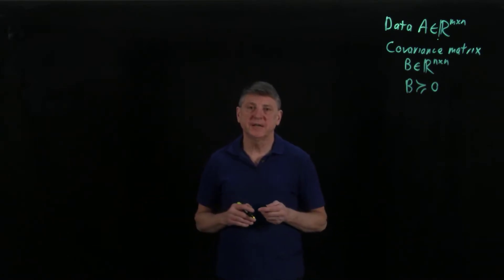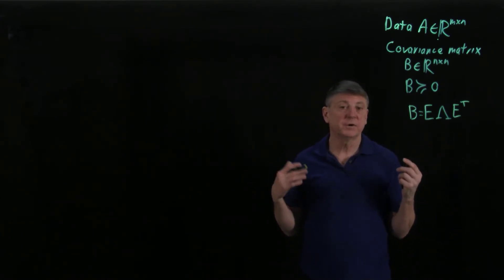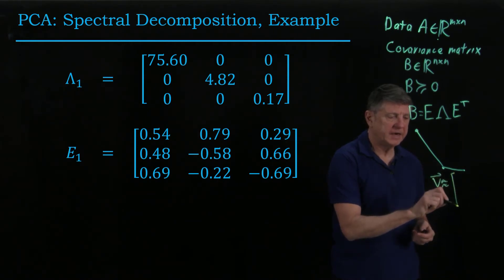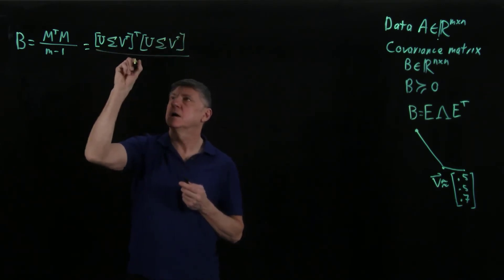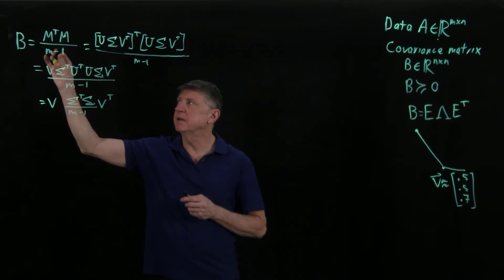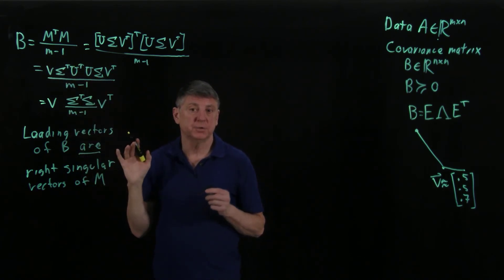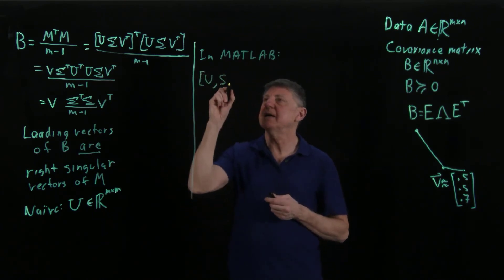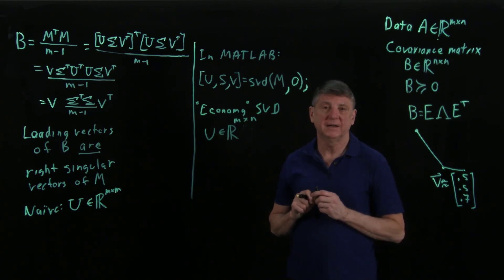LinearData18cPCAspectral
The PCA as the spectral decomposition of the covariance matrix of data. Part of a series of lectures: